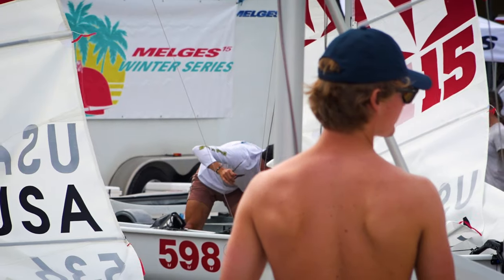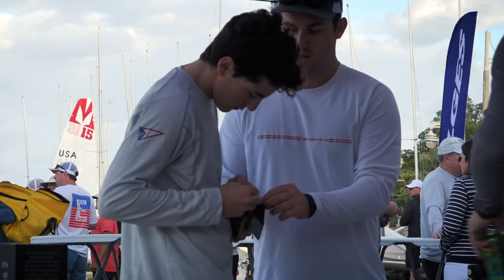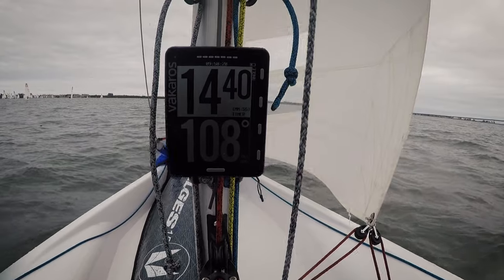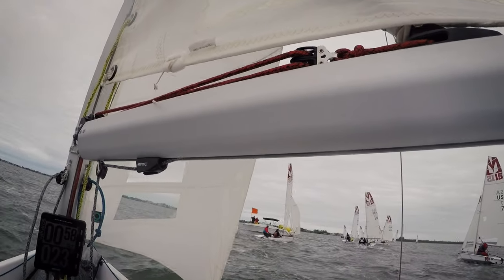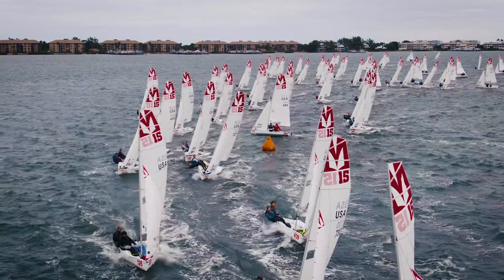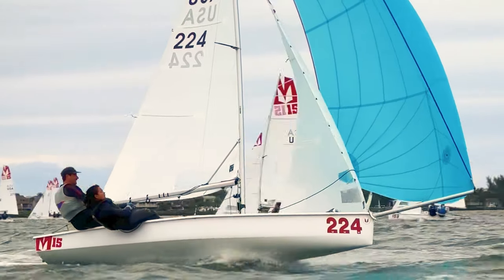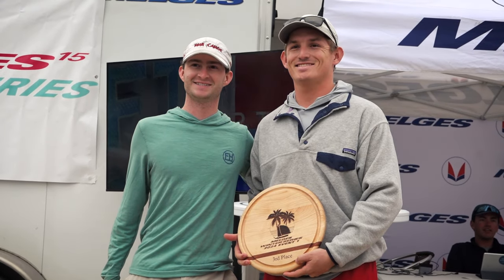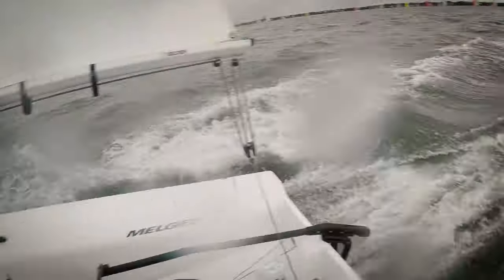Melges 15 Midwinter Series #1 2024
91 boats descended upon the USSailing Center of Martin County in Jensen Beach, FL for the first of three winter series events for 2024!  Meet the fleet and the tech from Vakaros in the form of their Atlas 2 that helped Race Committee pull it all off!  RaceSense is up and running.  Welcome to the future!